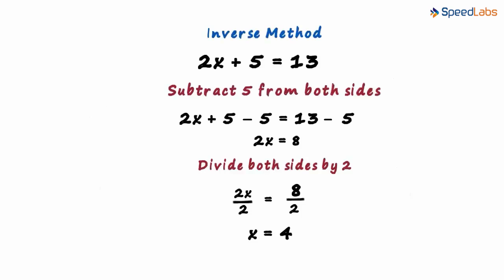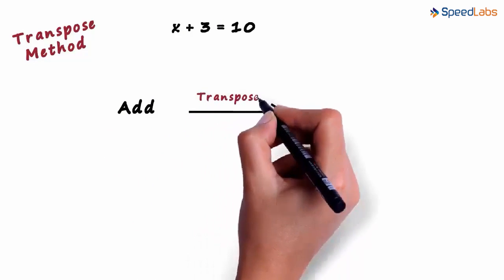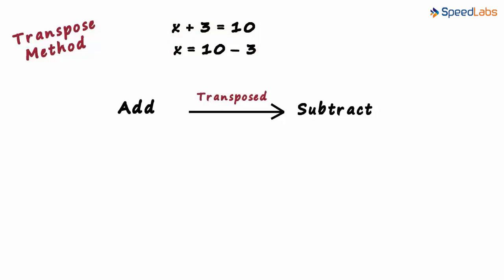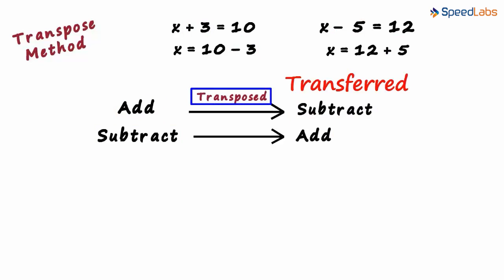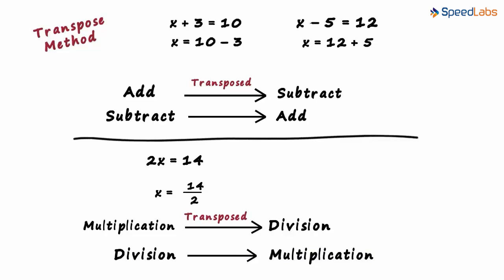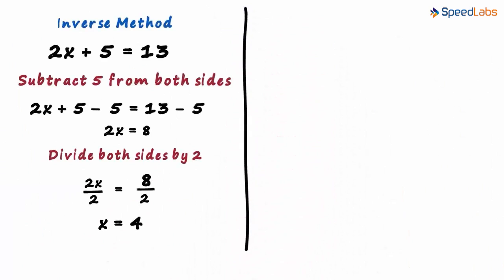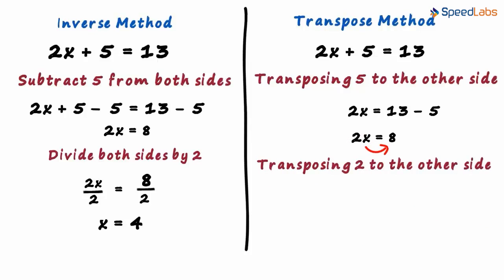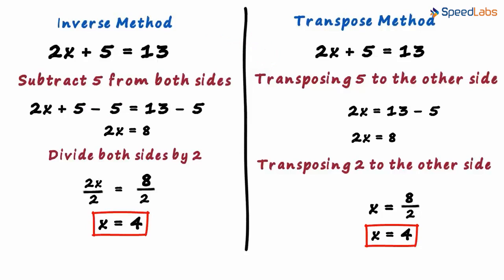Class-6-Mathematics-Ch-11-Algebra–Topic-How do we Use the Transpose Method to Solve a Linear Equ....